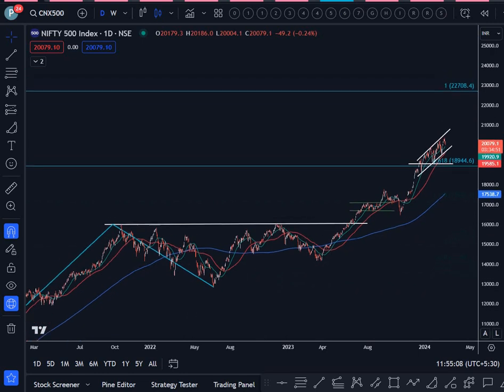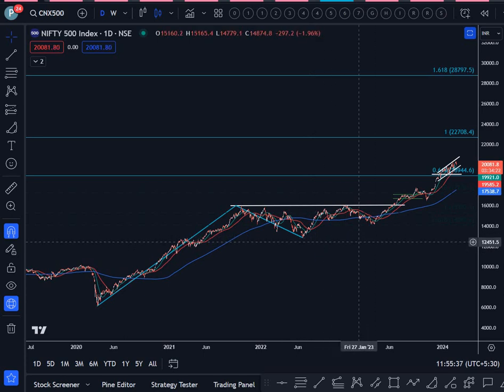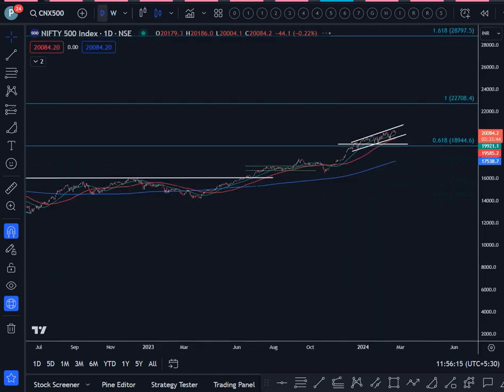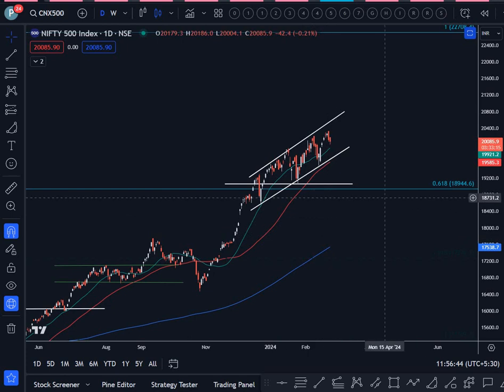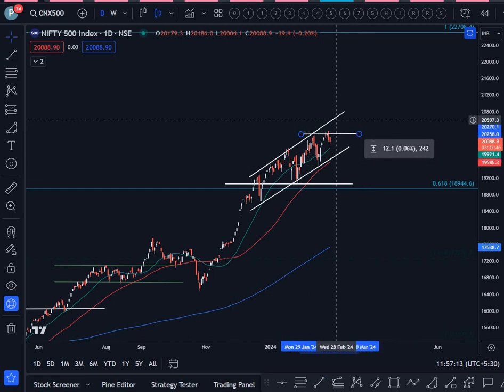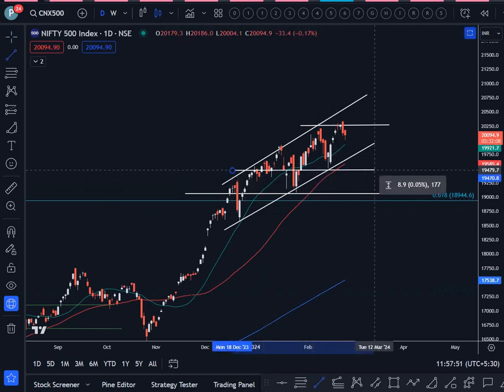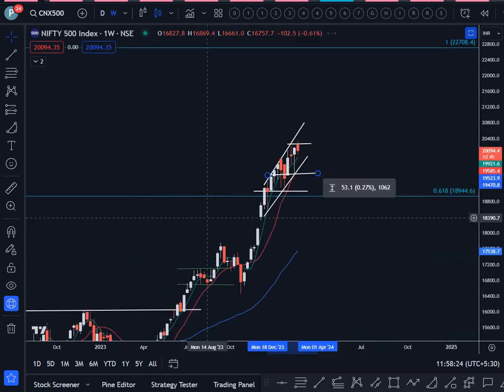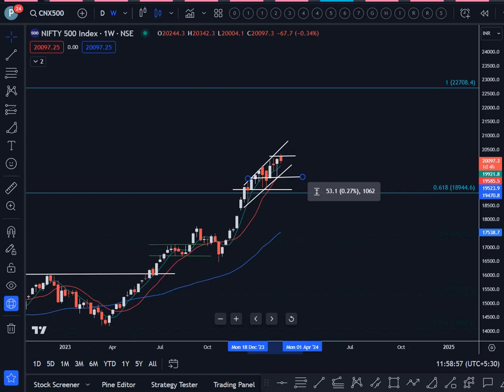Nitins Picks - Episode #12 - NIFTY 500 Technical Analysis - Current Outlook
Here I am providing my analysis on nifty500